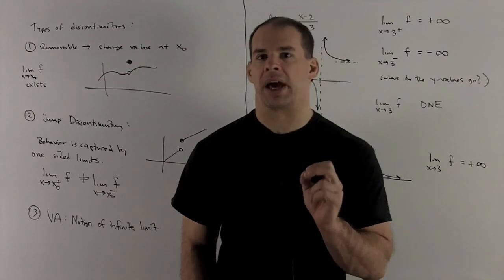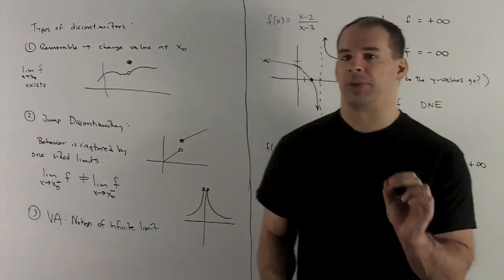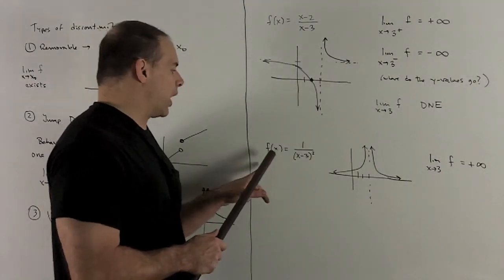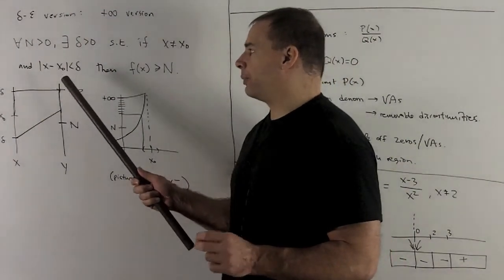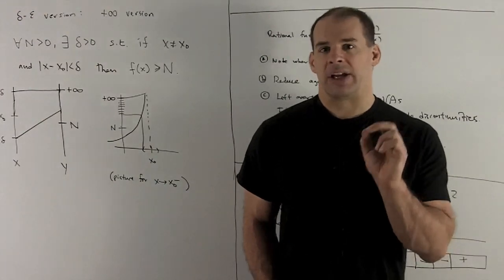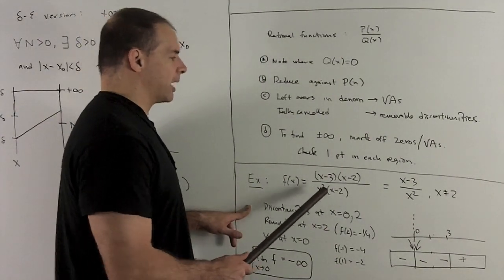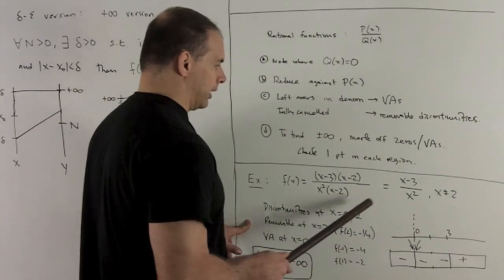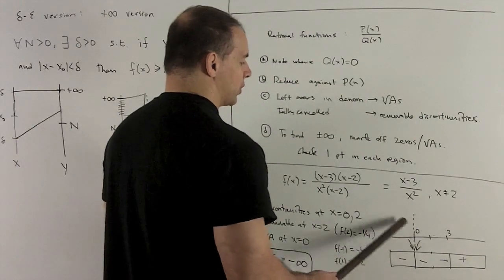Vertical Asymptotes 1a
Calculus:  With the notion of one-sided limits, we consider the behavior at vertical asymptotes and define limits with values at +/- infinity.  A rule for determining such limits of a rational function is given.